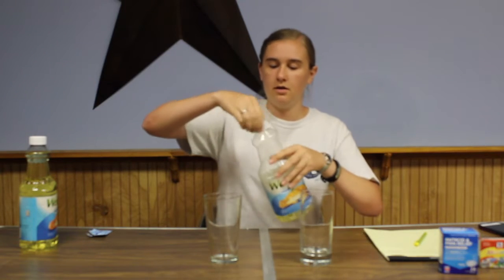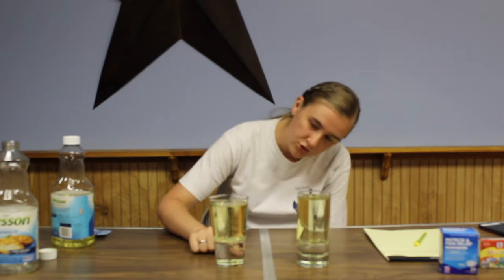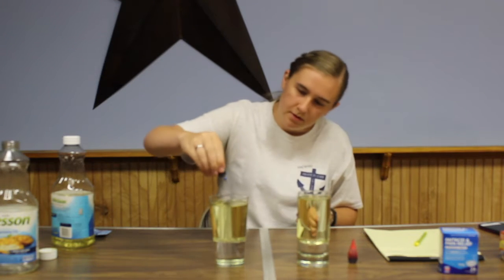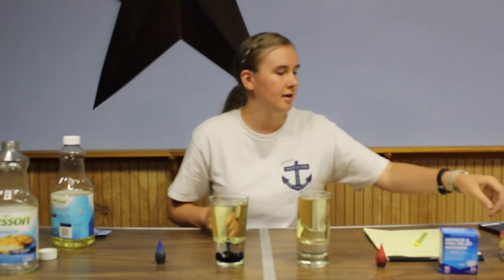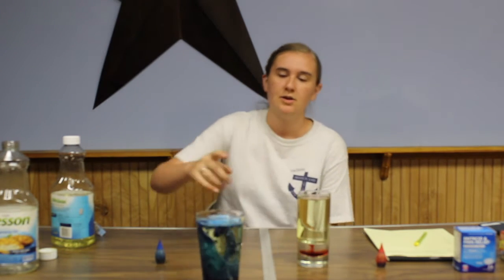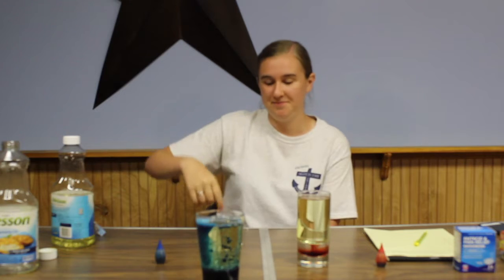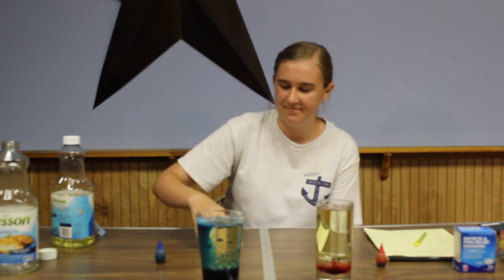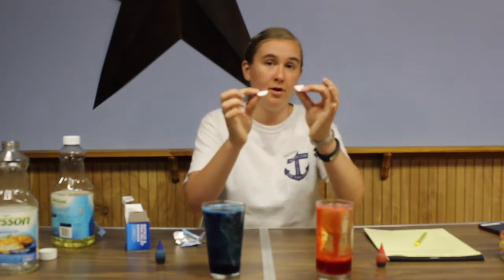Lava Lamp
In this video, learn how to make your own lava lamp at home!